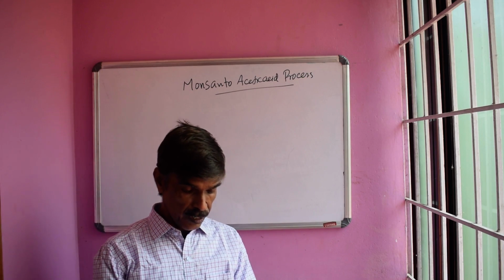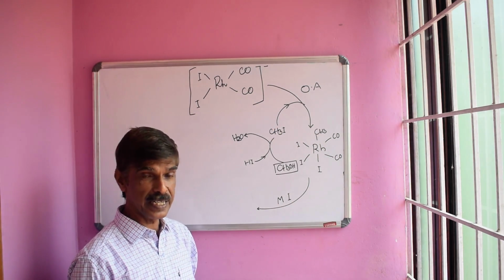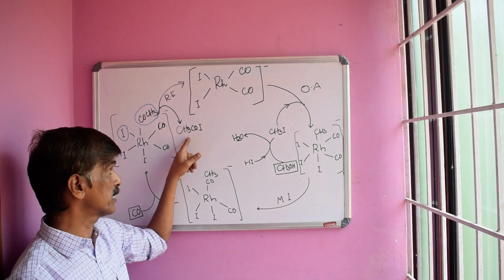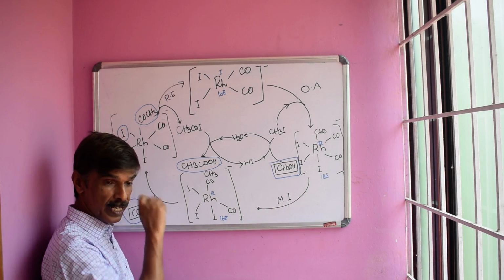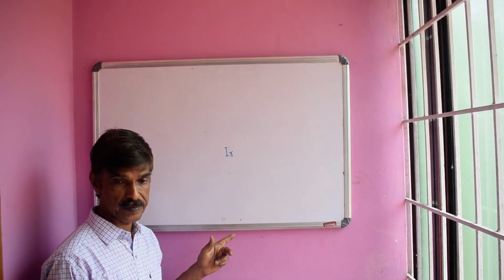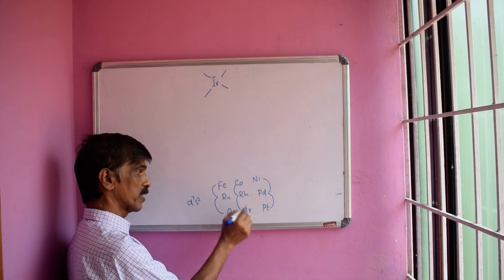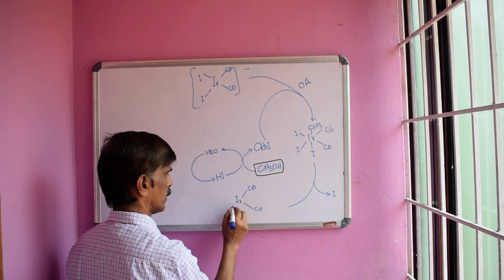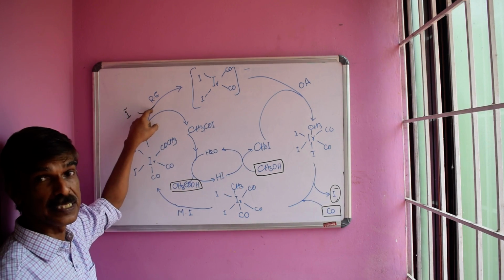MONSANTO PROCESS & CATIVA PROCESS